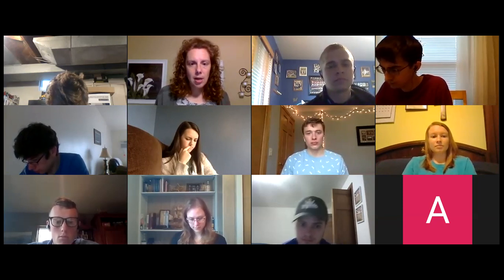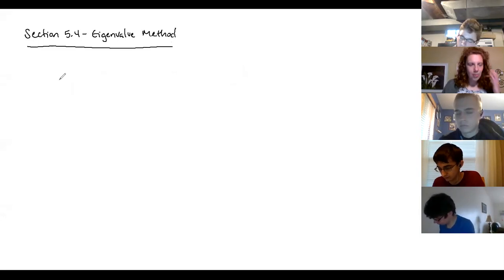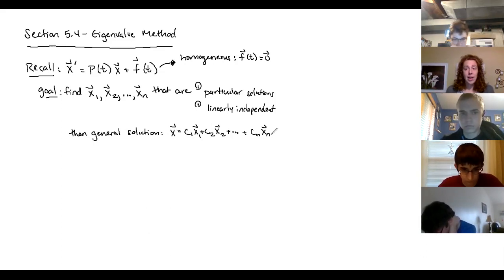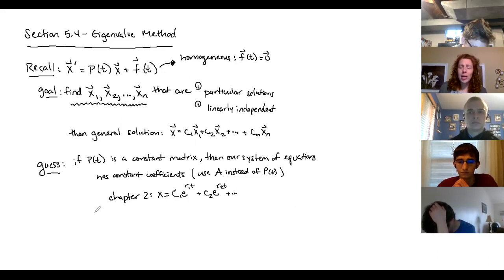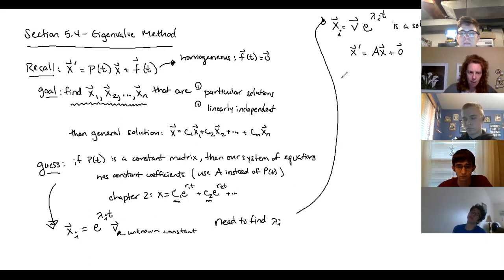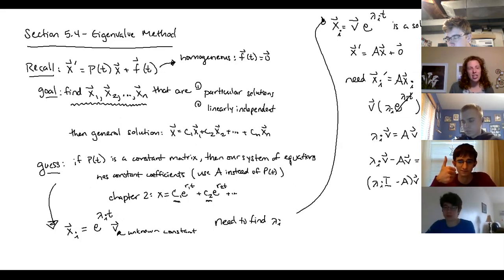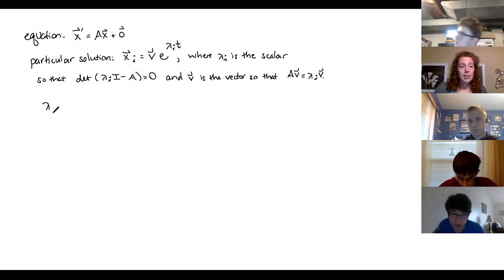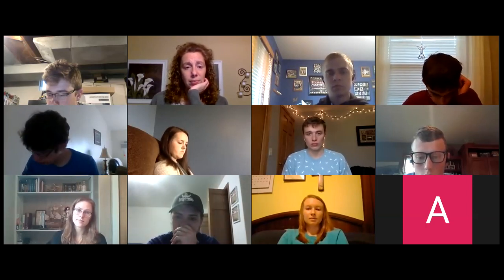MAT 224 4-29-2020 Part 1